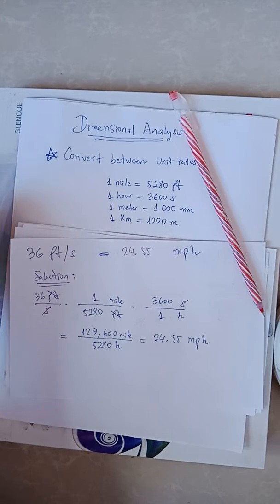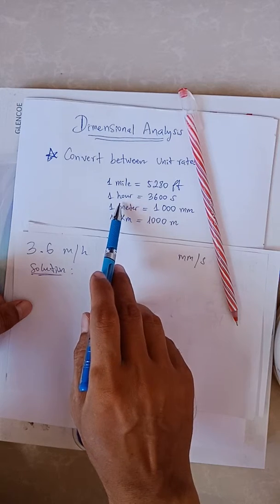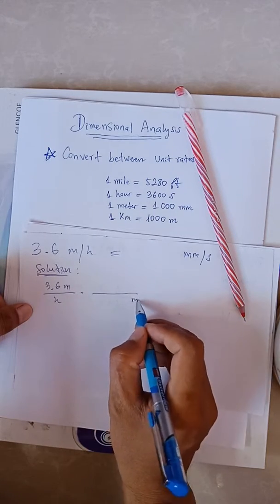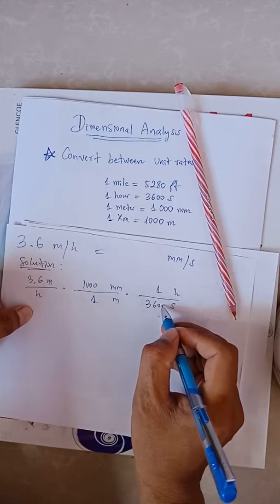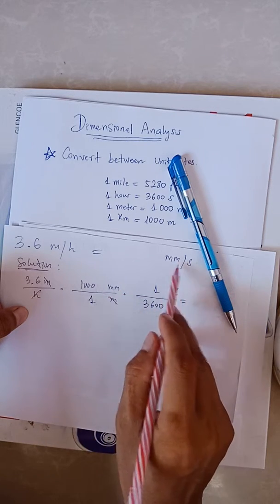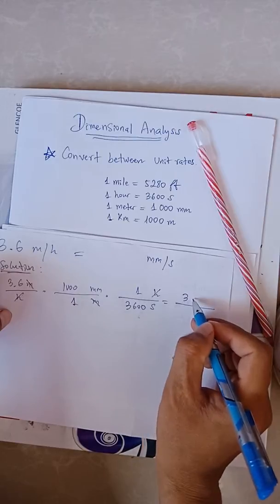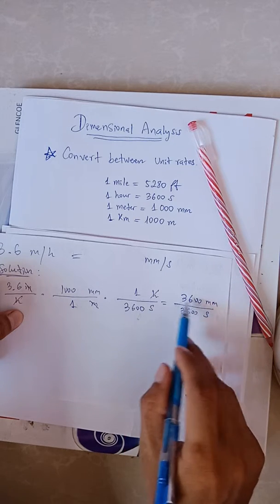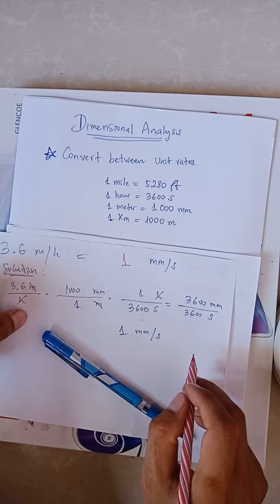Math Tutorial: How to convert between Unit Rates Part 2/4